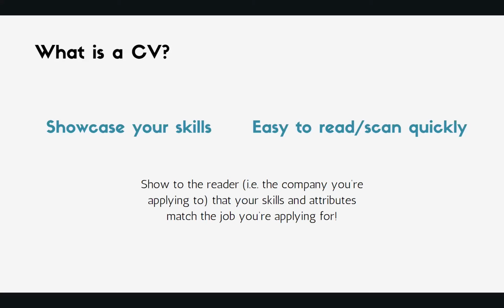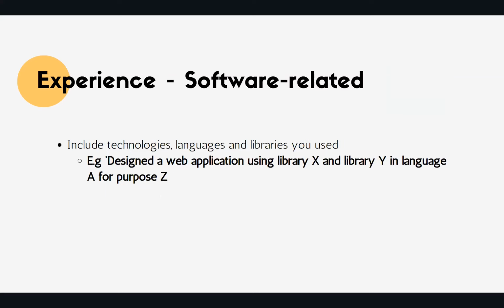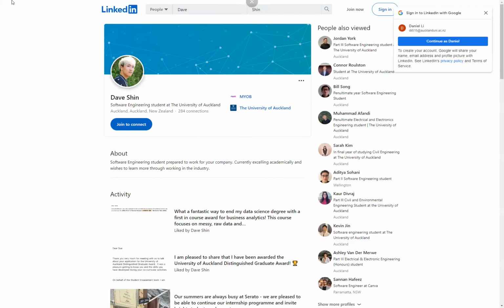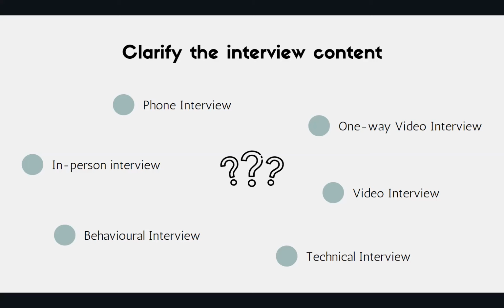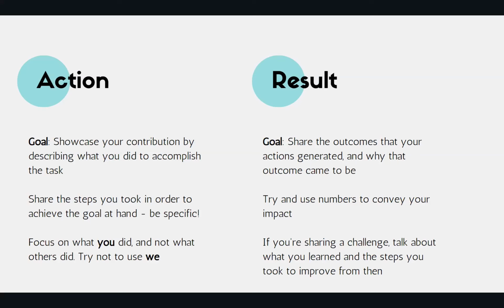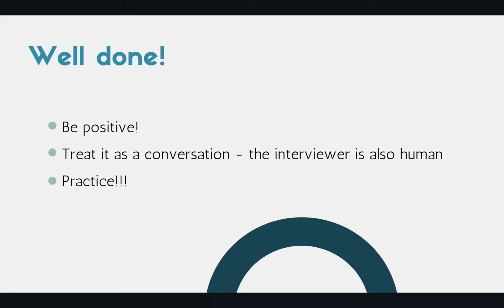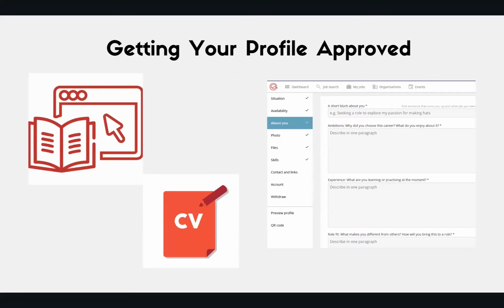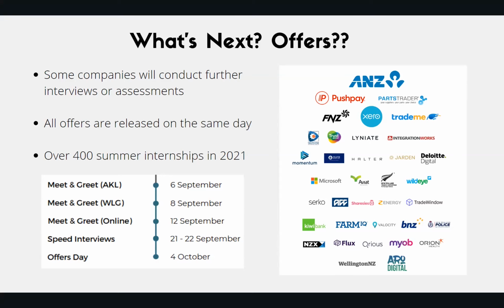DEVS x SESA Interviewing Workshop